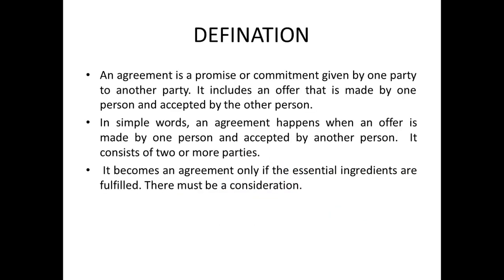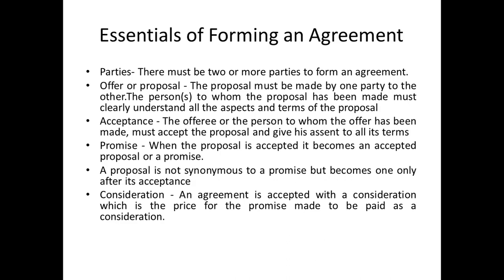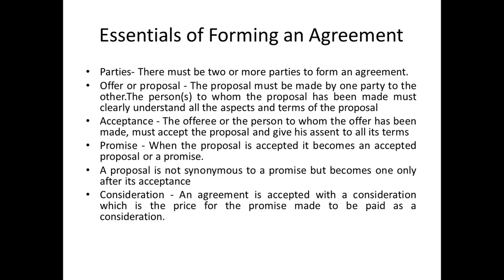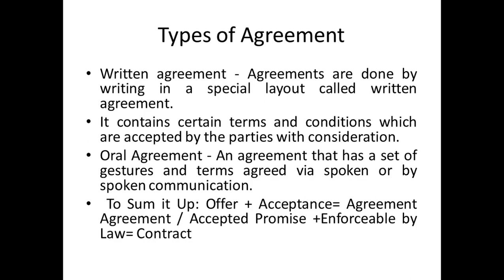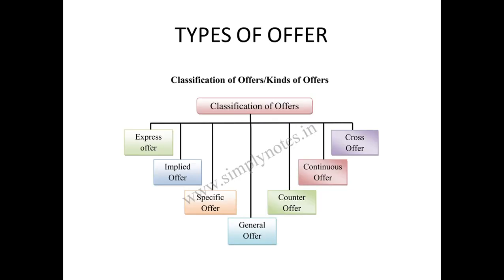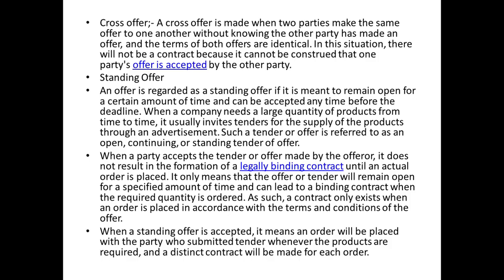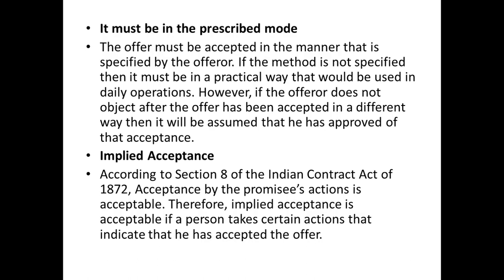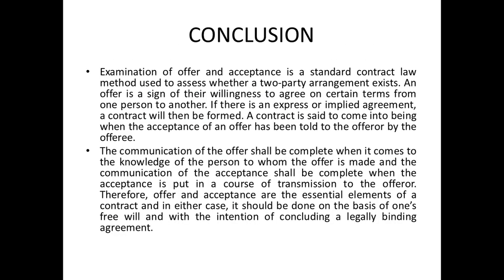CONTRACTS | CHAPTER 2 || LAW ||| Dr. S. MADHURI PARADESI